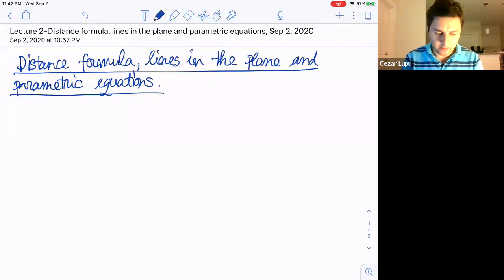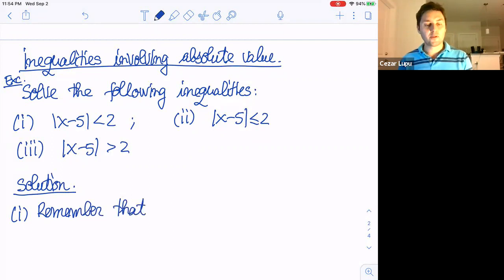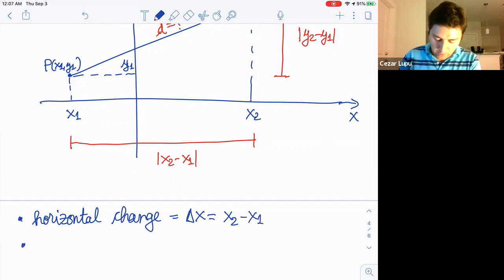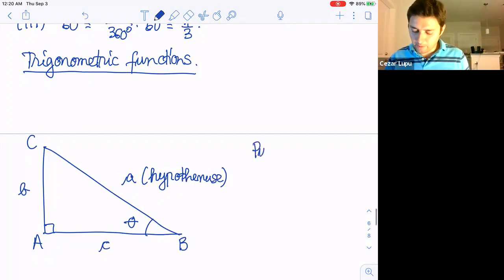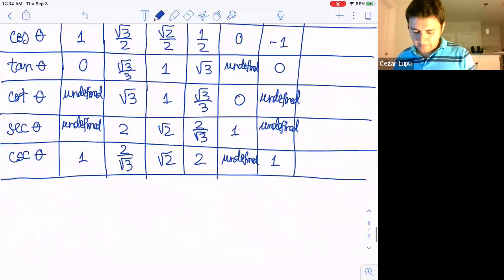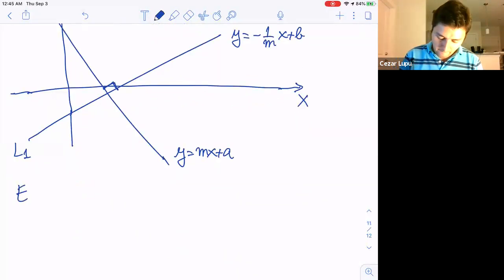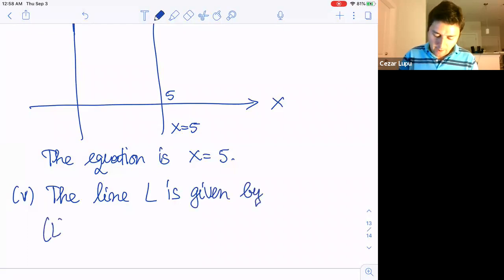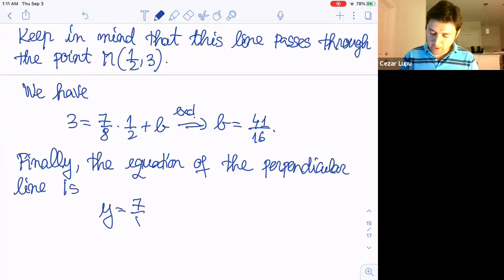Zoom Lecture 2 | TTU MATH 1451-Calculus I with Applications, Fall 2020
Title: Distance, lines in the plane, and parametric equations

Description: In this second introductory lecture, we discuss about the distance between two points in the plane, angles, trigonometric functions, lines in the plane, slope of a line, and parametric equations. We also, present some applications of these notions.